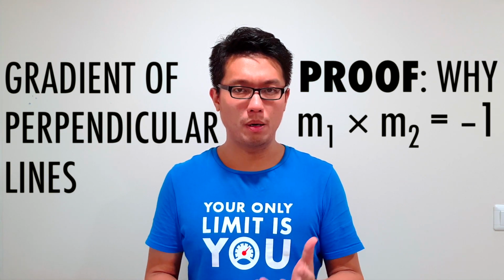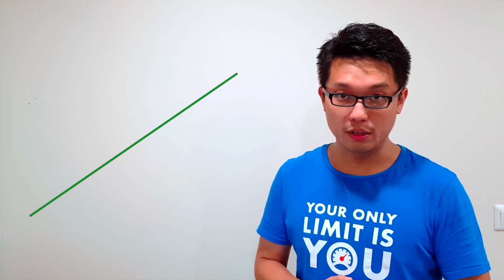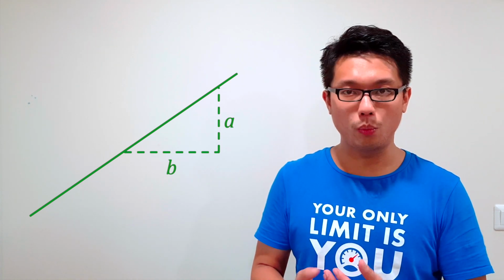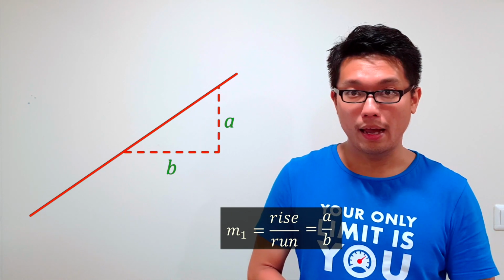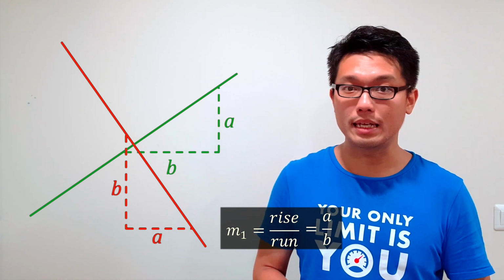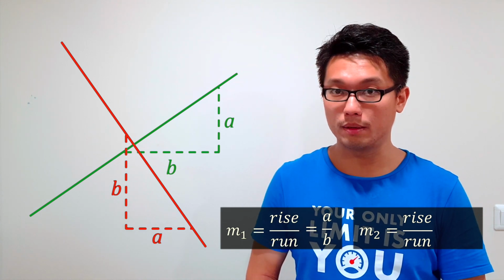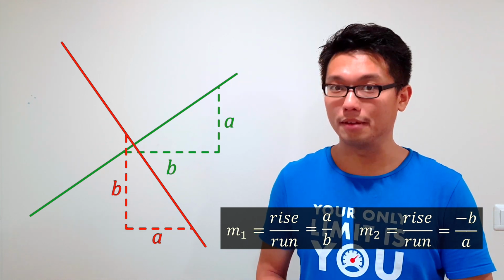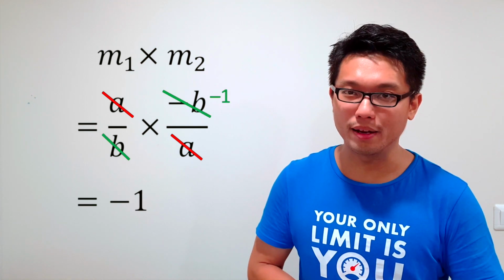Gradient of Perpendicular Lines Proof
A simple proof why the product of the gradients of perpendicular lines equal to negative one.